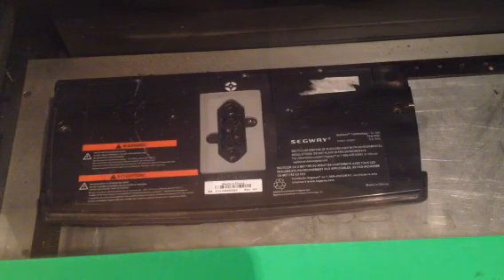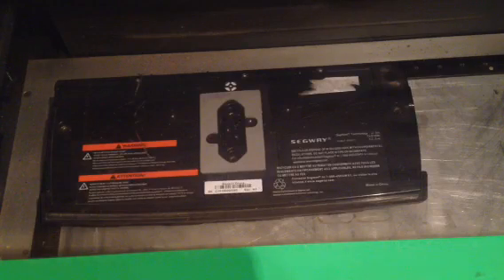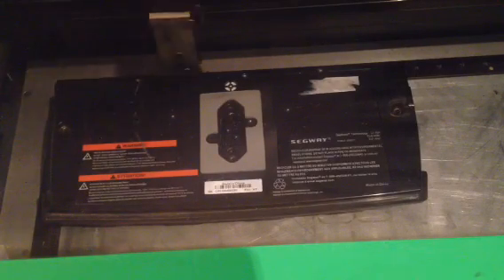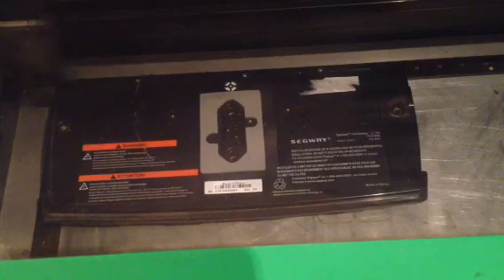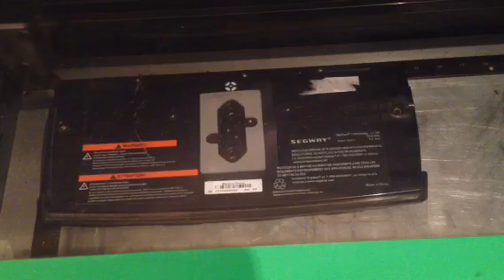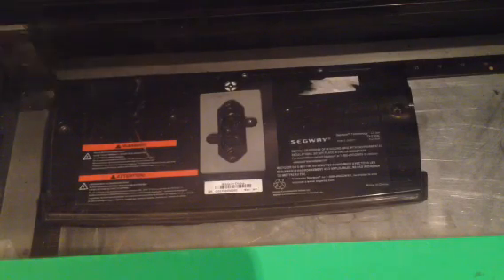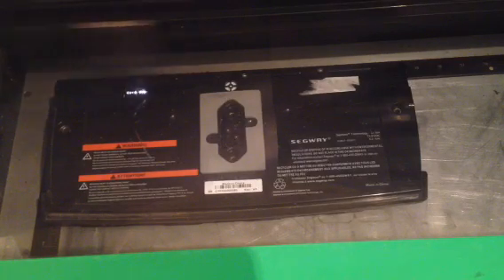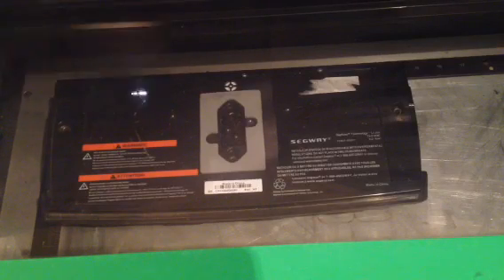MTO Battery opening a Segway Lithium Battery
This video shows how our laser engraves and cuts the lithium battery case open.